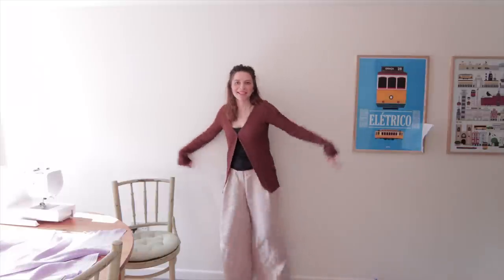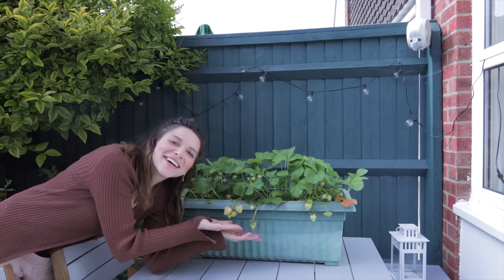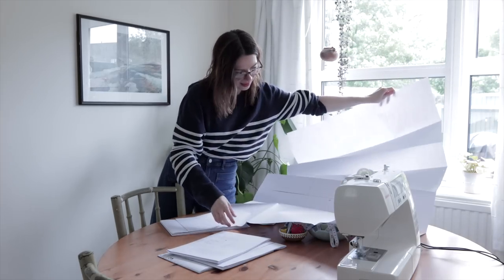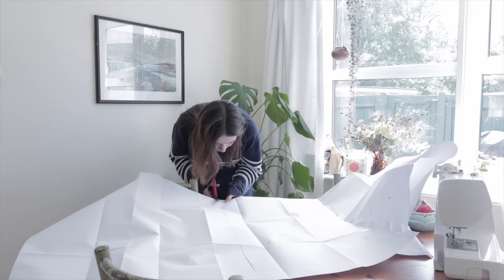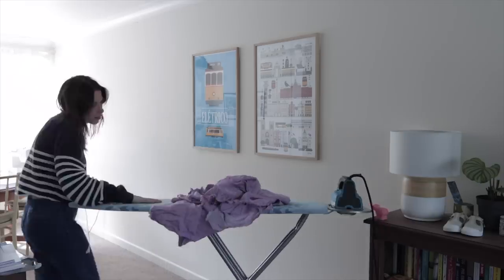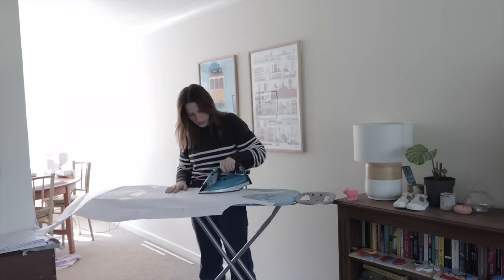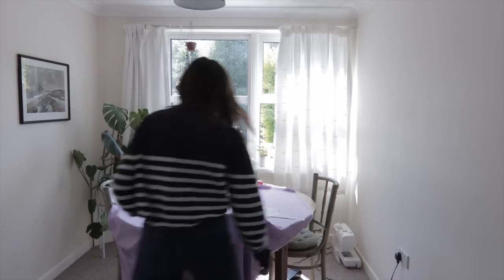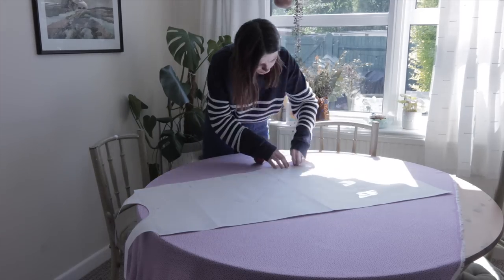Launching My Own Sewing Pattern - Testing it & What Will it Look Like?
I can't believe I am actually typing this: it's official! I am launching a sewing pattern.

I don't yet have a name for the pattern, so if you have any name recommendations for such a timeless, feminine and chic sewing pattern, please do let me know! I would love to hear from you!

In this episode I will be sewing the pattern and showing you the first draft of the pattern I am hoping to launch in July.

Most likely mid to end July.

The pattern is a slip dress, and my heart behind it, is that it will be something that you can wear for YEARS!

When I think about the sewing patterns that I want to launch two words come to mind. Timeless and Chic!

So I feel like this sewing pattern is hitting the nail on the head.

The pattern will be ready for testing soon, so if you'd love to be a tester, make sure to follow me on Instagram, as I will be putting more details on there.

I can't end this description without thanking all the fellow sewists on here for all of your support for my sewing content over the years! It's meant so much, and honestly, I feel like it's just the beginning!!!

This dress was made using satin fabric.
For this project I used a sewing machine, scissors, rotary cutter, cutting matt, clipping shears, seam ripper, iron and , pins.

Everything is filmed and edited by myself.

Hope you enjoy this Sewing Vlog❣️

About me: I’m Alexandra and I live in Oxfordshire together with my husband and our adorable daughter. I sew and make videos about it. I love creating and I want to share my progress of spending time with my craft, whether it’s sewing or other activities. I want to give you as much encouragement for your creativity and my hope is that you’ll find a lot of positivity on this channel. Lots of love, Alexandra